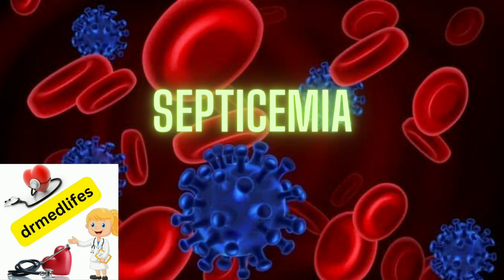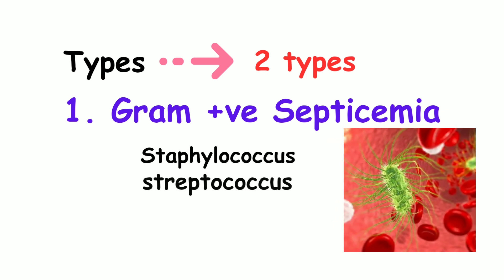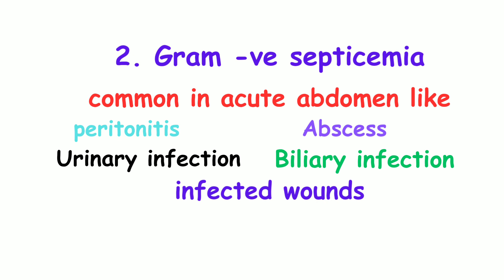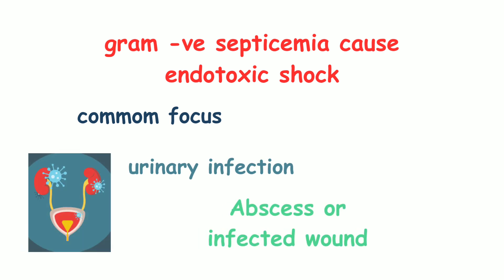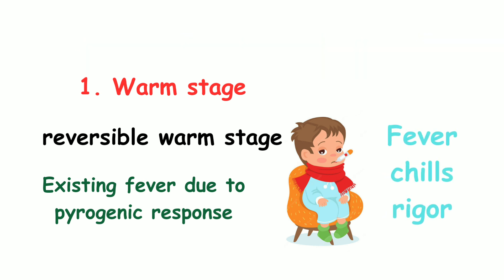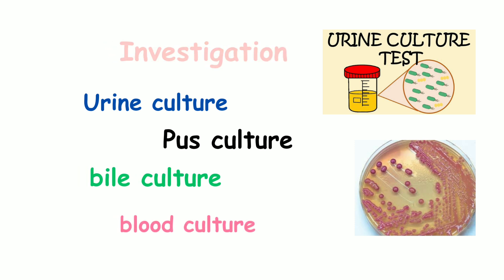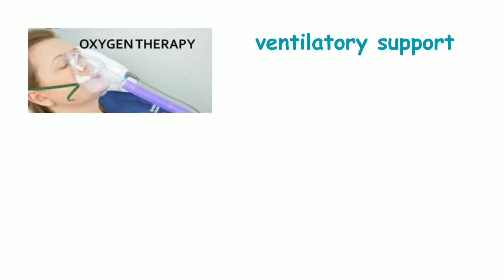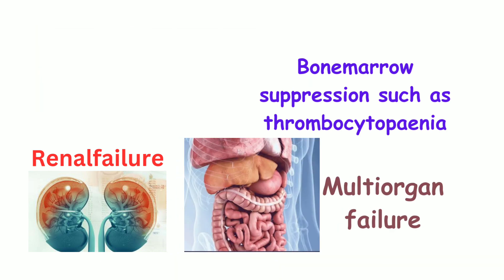septicemia /sepsis types stages investigation treatment complications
SEPTICEMIA
Presence of overwhelming and multiplying bacteria in blood with toxins causing Systemic inflammatory response syndrome or Multiorgan dysfunction syndrome, which may later progress into multiple system organ failure.

Types :
there are two types of Septicemia

First type is
Gram positive septicemia :
It is due to staphylococcus, streptococcus, pneumococcus infection

It is common in children, old age, diabetics and after splenectomy.

Common origin is
skin, respiratory infection.

second  type is
Gram negative septicaemia
It is common in acute abdomen like
peritonitis, abscess, urinary infections,
biliary infections, infected wounds
postoperative sepsis.

It is commonly seen in
malnutrition,
old age,
diabetics,
immuno suppressed people.

Common bacteria are Ecoli, Klebsiella,
Pseudomonas, Proteus.

gram negative septicemia causes endotoxic shock.

Common focus of Gram negative sepsis are
urinary infection,
abscess or infected wounds,
biliary sepsis,
postoperative wounds.

Stages of Gram negative Septicemia :

First stage is Warm stage
it is a reversible warm stage.
Here existing fever is due to pyrogenic response.
in this initial reversible warm stage  the Patient is present with fever, chills and rigors.

second stage is Cold stage
it is irreversible cold stage.
Here fever is not present due to absence of pyrogenic response.

In this stage the Patient may develop complications
renal failure,
acute respiratory distress syndrome
liver failure
multi organ failure.

Investigations :
urine culture
pas culture
bile culture
blood culture
chest X ray
Haematocrit.
Electrolyte assessment.
arterial blood gas analysis
renal function test

Treatment :
 Antibiotics
 Fresh blood transfusion.
Adequate hydration.
Oxygen supplementation.
Ventilatory support.
 Electrolyte management.
Parenteral nutrition
 CVP line for monitoring and perfusion.

Complications :
 Disseminated intravascular coagulation
 Liver dysfunction
Renal failure
Bone marrow suppression such as thrombocytopaenia
 Multiorgan failure